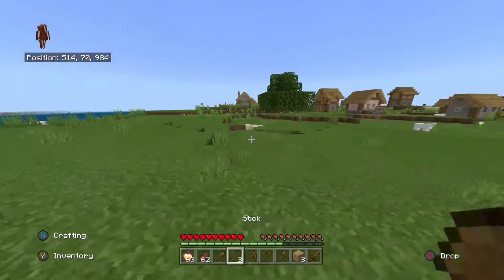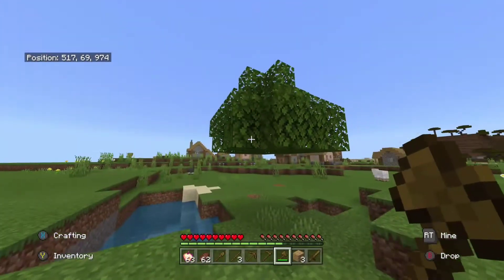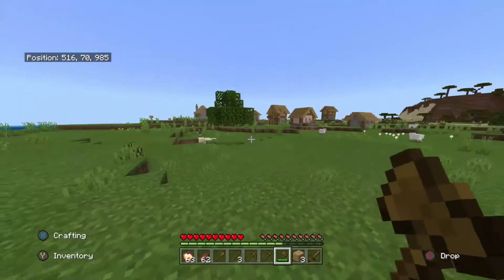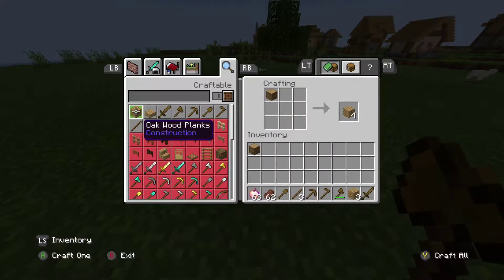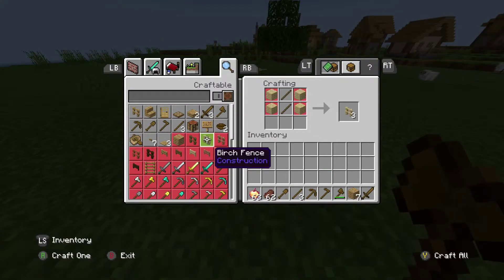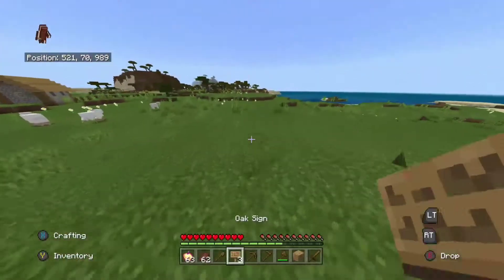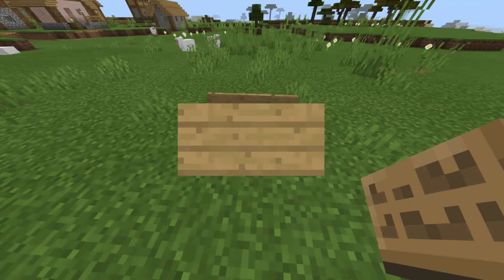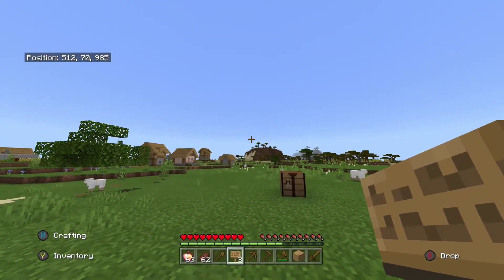Minecraft Achievement Guide - "It's A Sign" (15G)